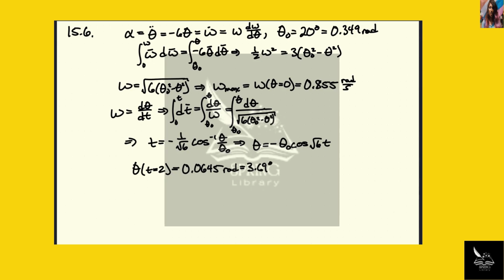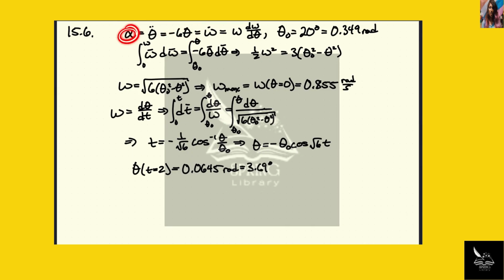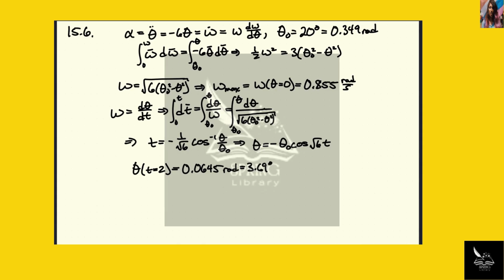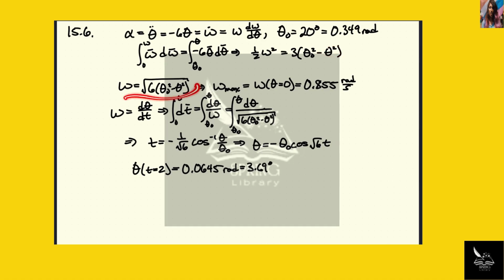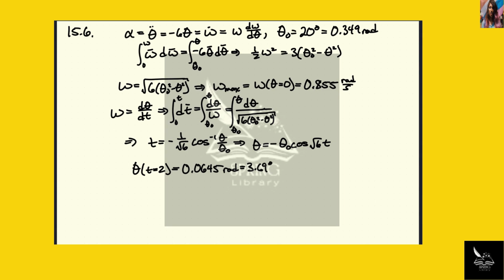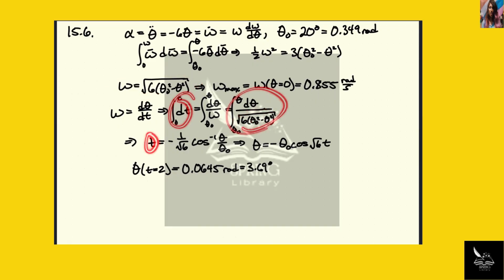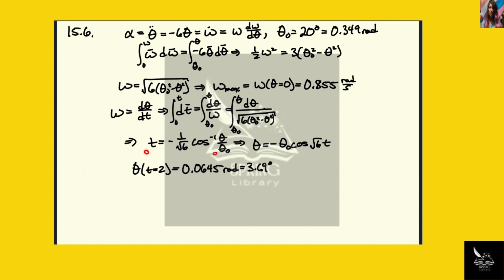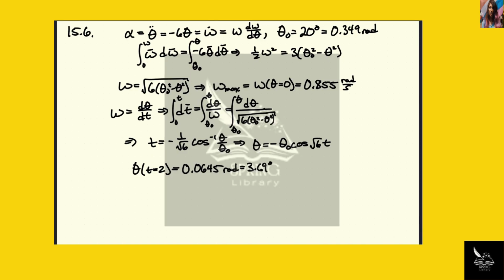A connecting rod is supported by a knife-edge at point For small oscillations the angular accelerati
A connecting rod is supported by a knife-edge at point For small oscillations the angular acceleration of the connecting rod is governed by the relation where is expressed in and in radians. Knowing that the connecting rod is released from rest when determine the maximum angular velocity, the angular position when